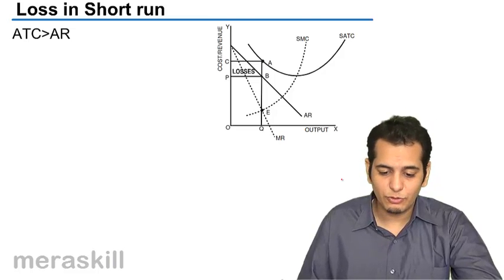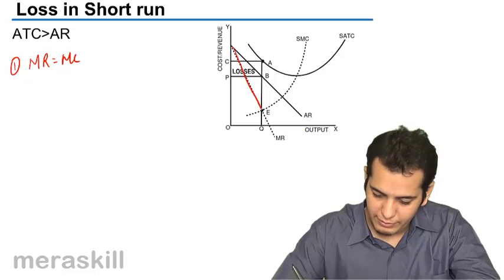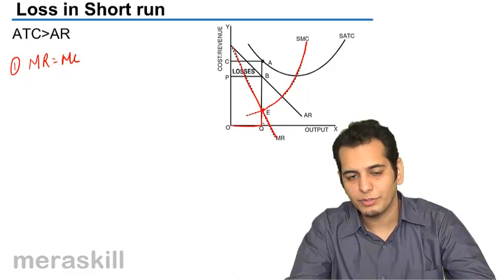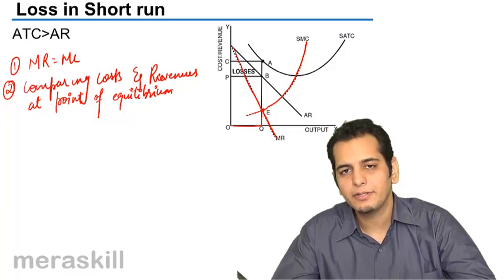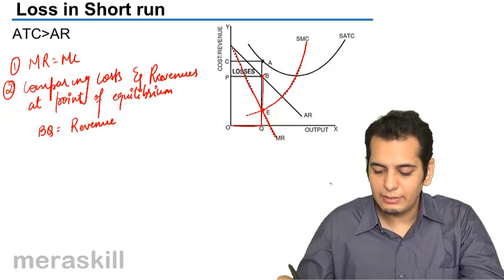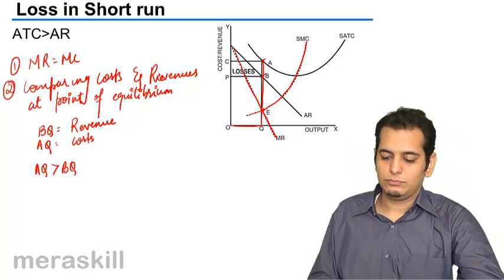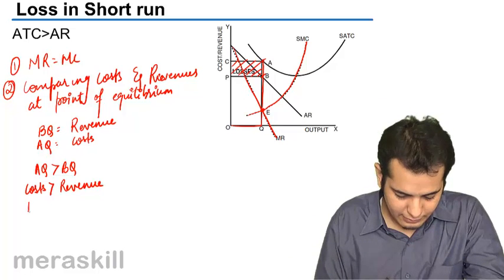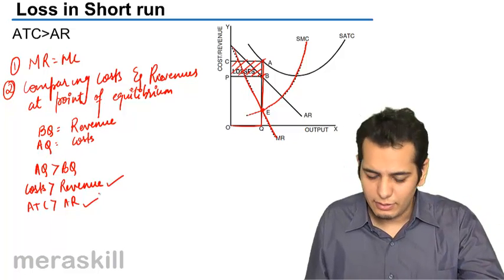What is Loss | Price Determination | CA CPT | CS & CMA Foundation | Class 11 | Class 12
What is Loss , Learn Price Determination under different market, Under Perfect Competition, Monopoly, Monopolistic Competition and Oligopoly.